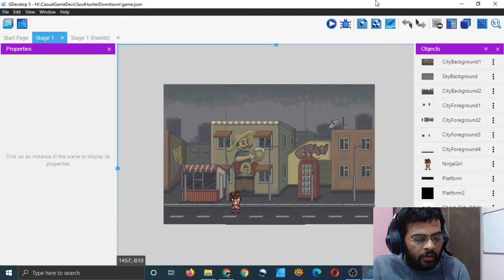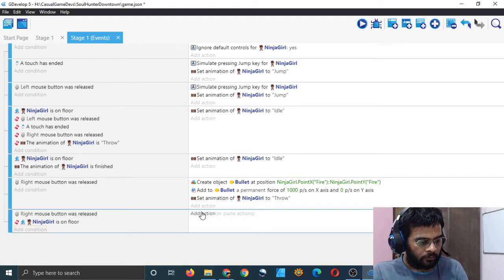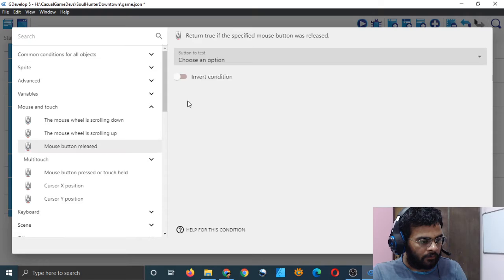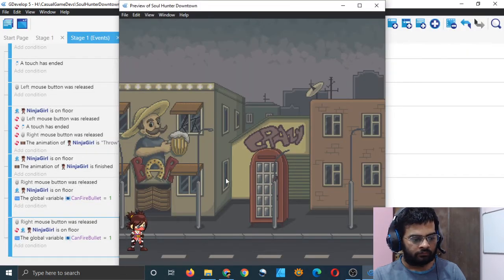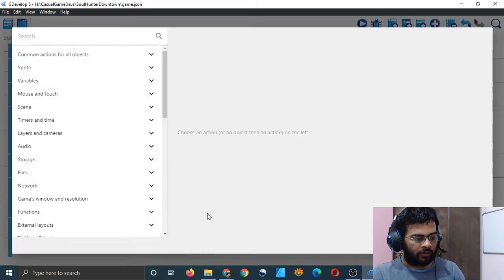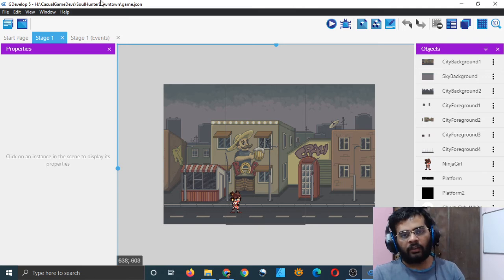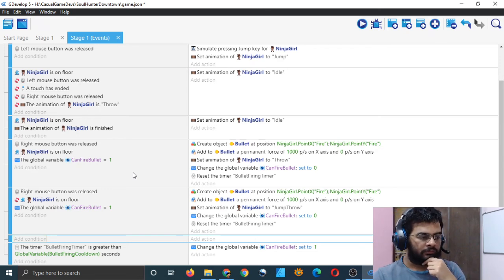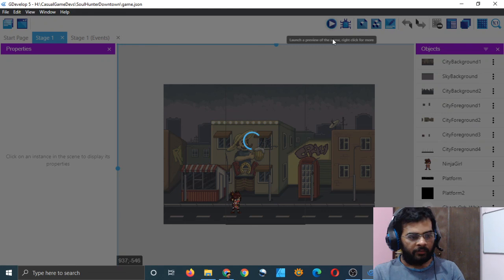Gdevelop Casual Game Development Stream Part 3 [Refine And Fix Character Animations And Controls]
Add global variables in Gdevelop: 13:43
Add a timer in Gdevelop: 20:41
Check how long the timer has been running for: 22:29
Decrease the time spent in animations of character: 24:55
Add a cooldown system for firing bullets/energy balls: 12:55 to [End of Video] (Tip: You can watch it at 2x speed to save time)

In the whole video the focus has been on fixing and refining the character animation so if that is your goal then you may need to watch the whole video. I suggest you watch it at 2x speed because I talk slowly.